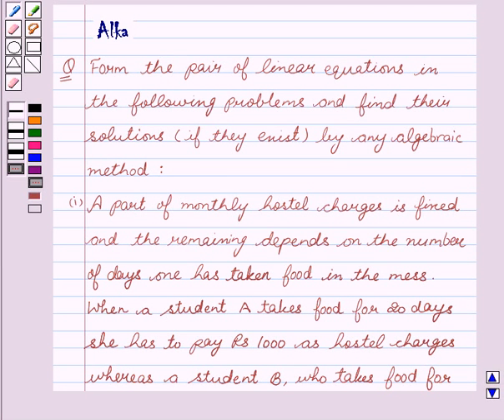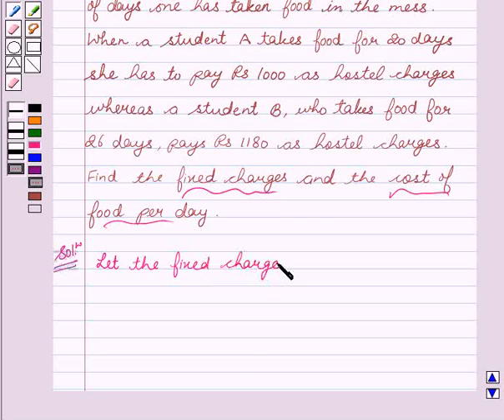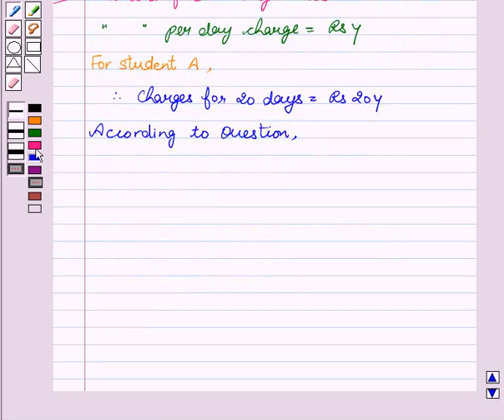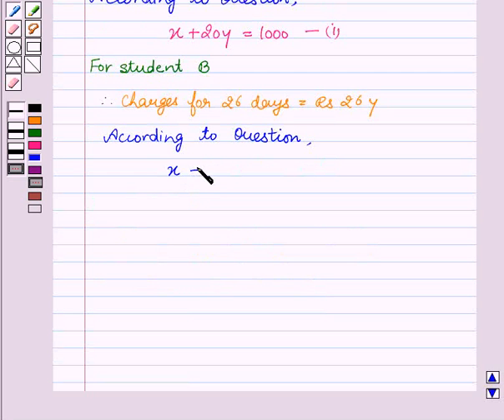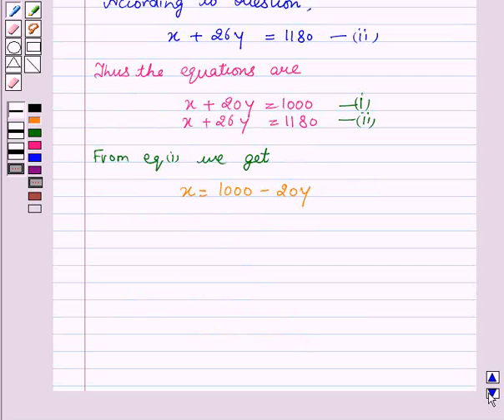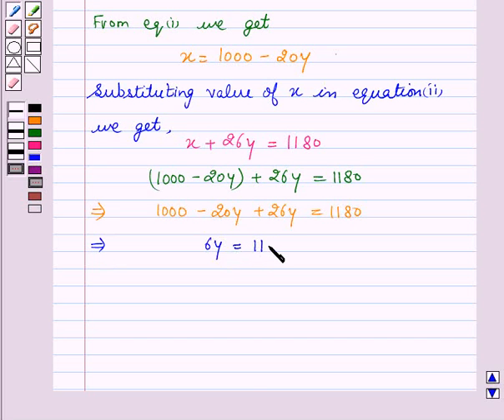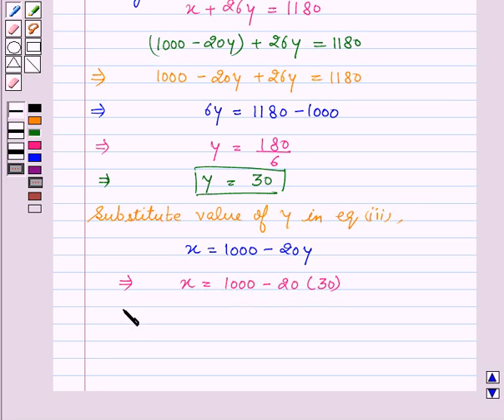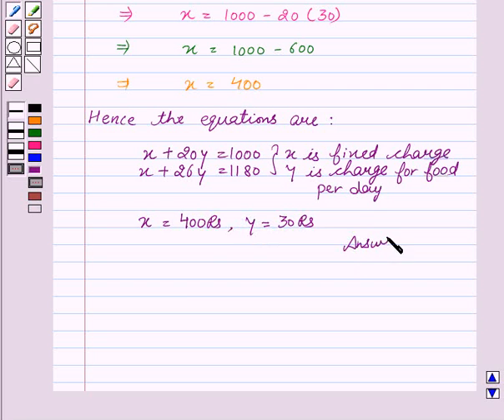Maths X NCERT 2007 3 3 5 4i